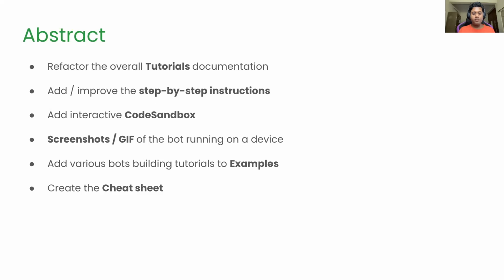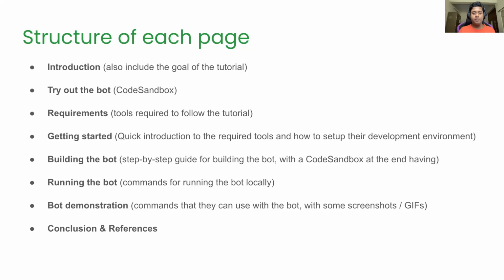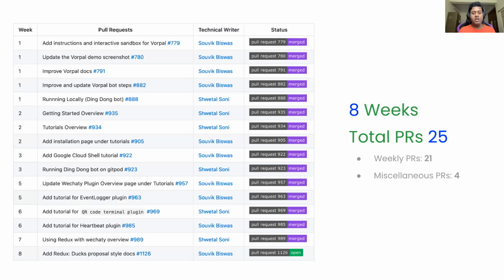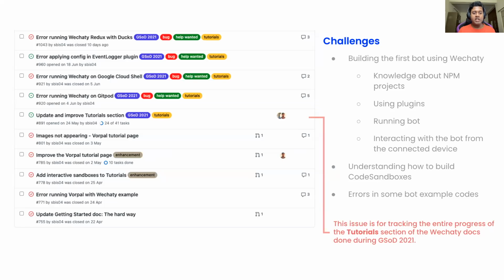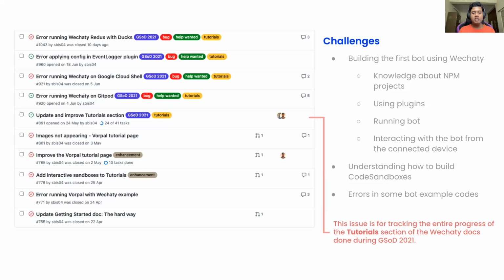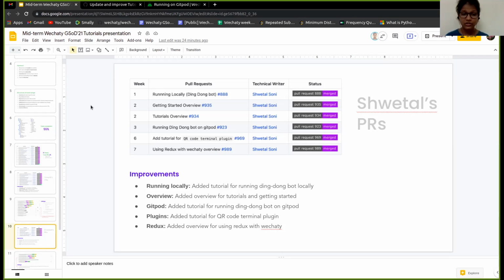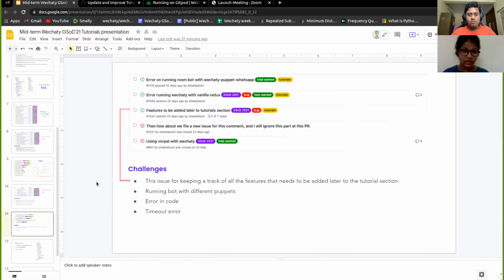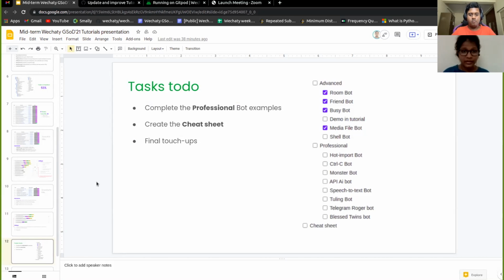GSoD 2021: Wechaty | Mid Term Presentation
In this video, the Wechaty Tutorials Team gives their mid-term presentation and talks about the tasks completed and what are the tasks left to be done.